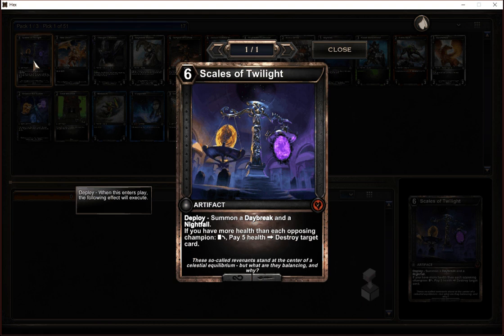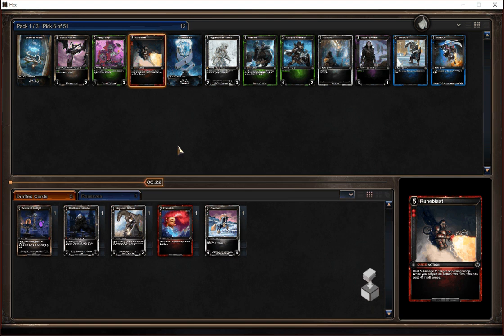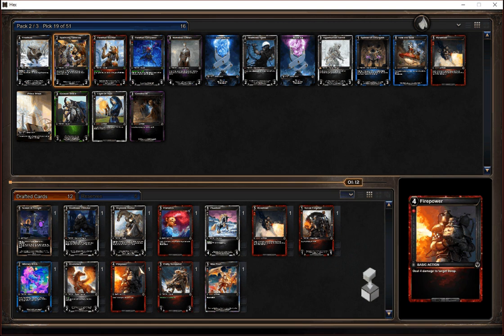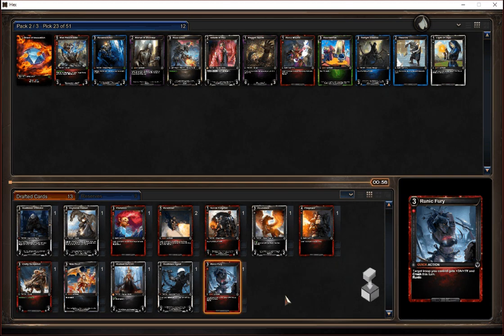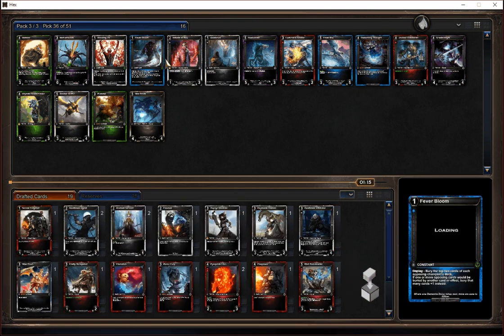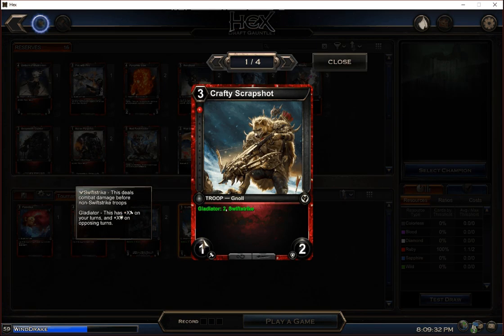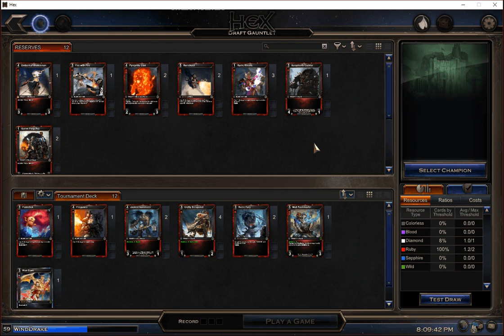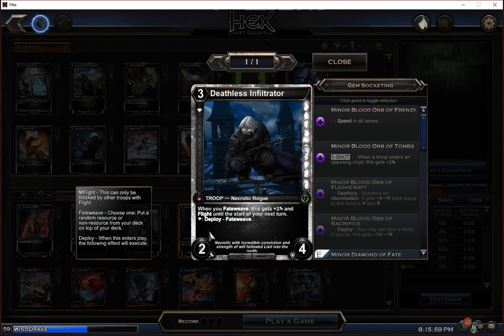Live Hex TCG?MMO DRAFT COMMENTARY: Set 7 Tork Aggro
Live draft commentary on Hex TCG/MMO explaining set 7 basics and archetypes. New player focused!